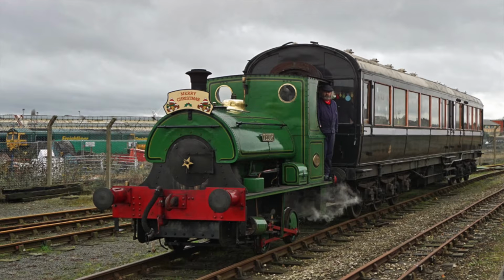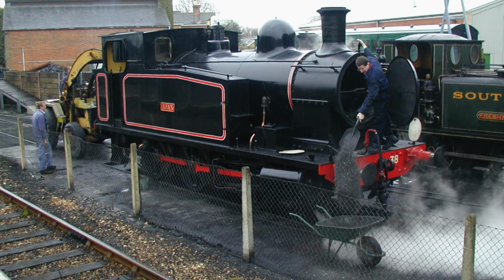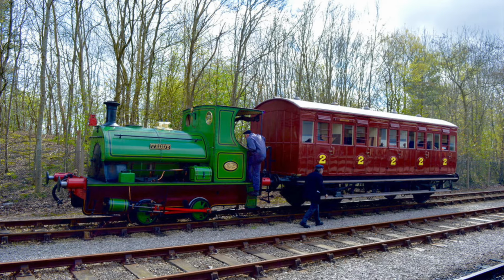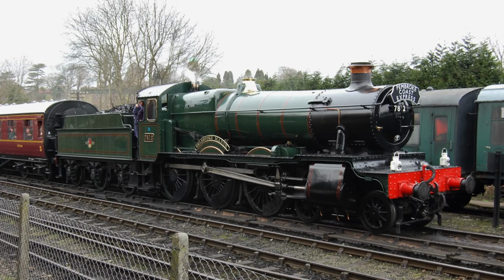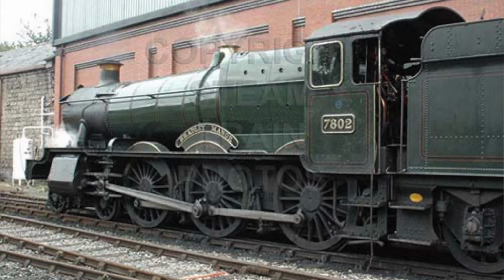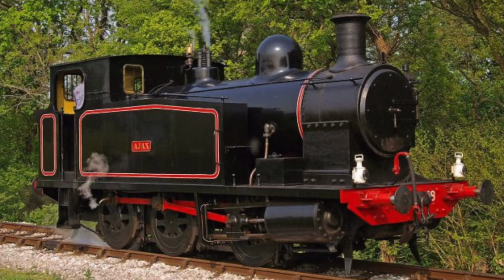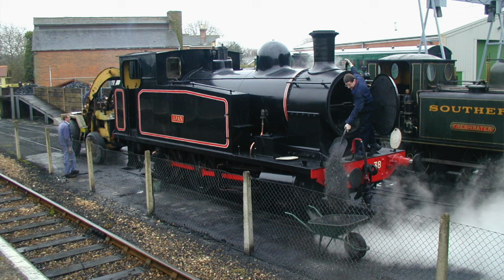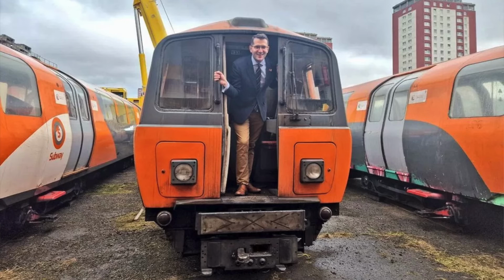Glasgow Subway Stock Saved! Manor class Update! Ajax set to leave the island | Heritage Railway News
Welcome back to heritage railway news, bringing you all the latest updates from heritage railways, mainline movements, overhaul projects, steam galas and so much more..

Coming up this week we discuss the recent update of peckett class 2012 "teddy' and the progress of the overhaul.
The Erlestoke manor fund have released a update of the future of the two manor class locomotives 7812 Erlestoke Manor and 7802 Bradley Manor and what the plans are for the two locomotives going forward..
and we also look at Ajax being set to leave the Isle of Wight steam railway for the Northampton & lampstone railway as well as the majority of the Glasgow clockwork orange stock being saved and given a new lease in life..